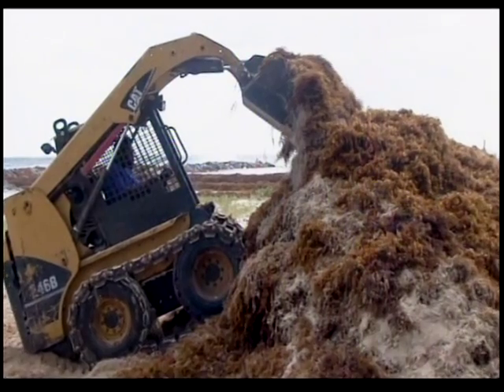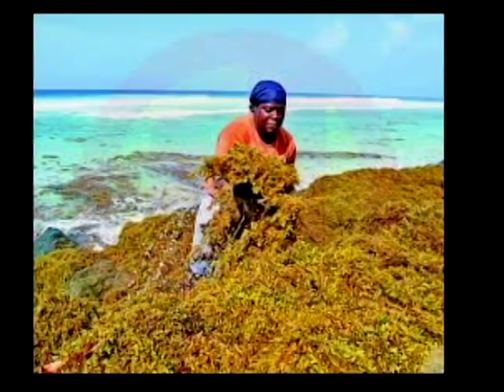Clearing our shores of Sargassum Seaweed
Work being done by the National Environment and Planning Agency to manage the recent influx of Sargassum seaweed.